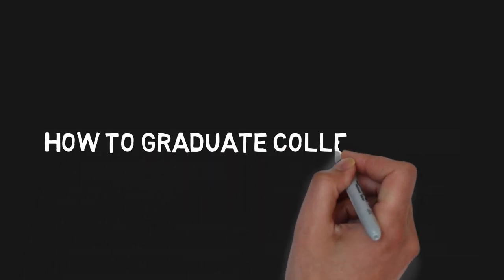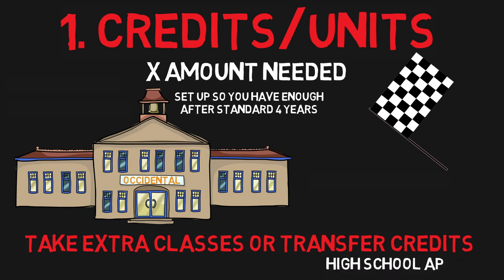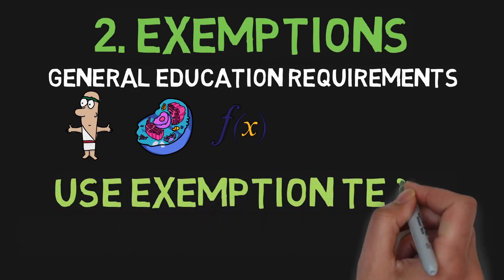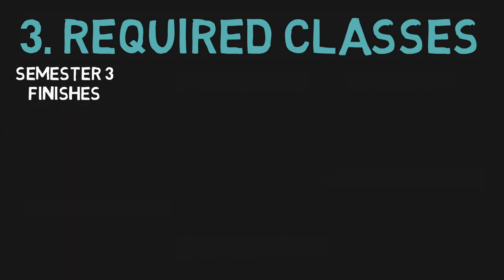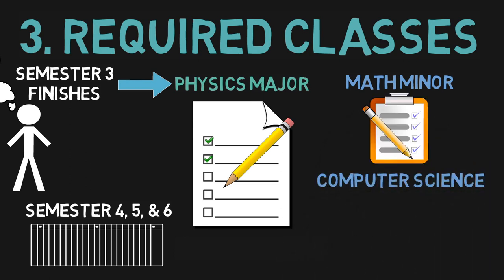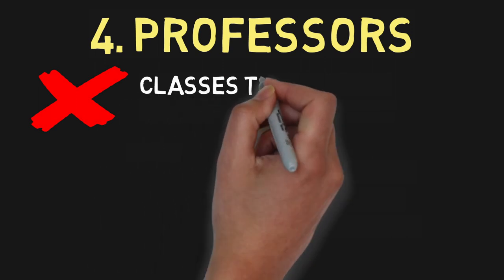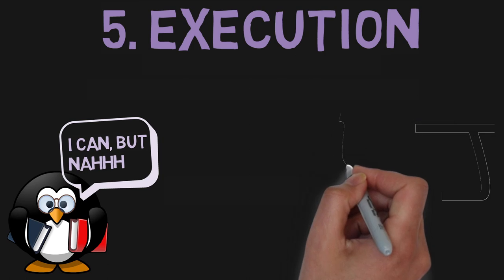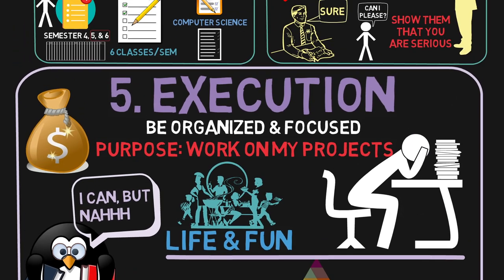5 Steps to Graduate College Early - How to Get Ahead in School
Here's a quick guide on how to graduate college early.

I graduated one year early from undergraduate college at Occidental College in Los Angeles. I wanted to create a quick guide on how I managed to get ahead by one year. If you want to finish college fast, then take note of each step.